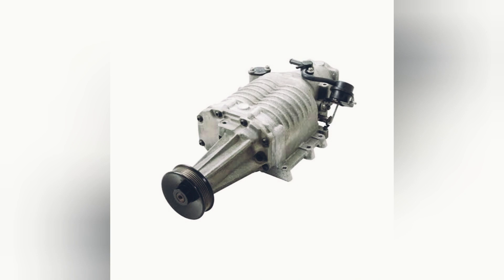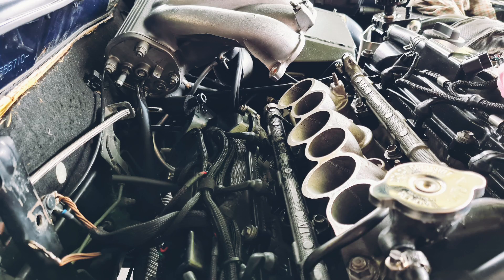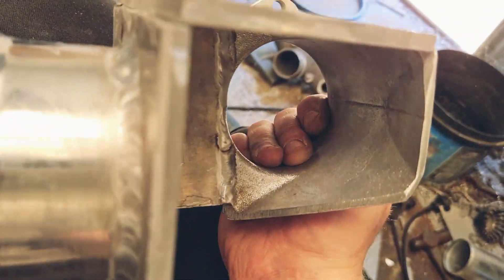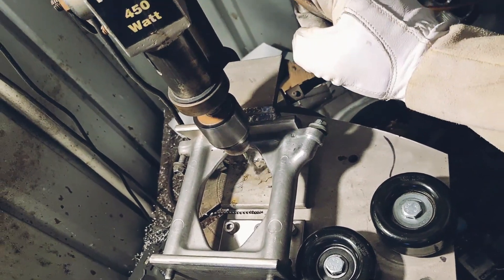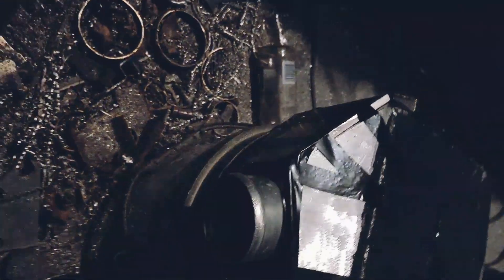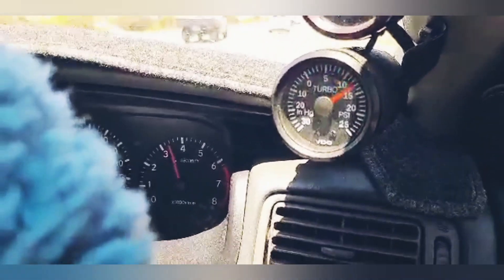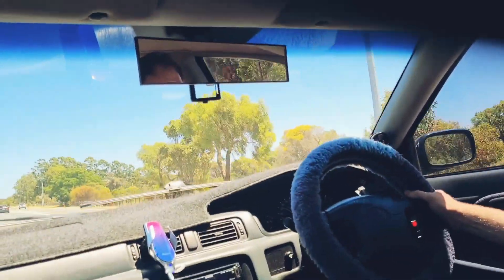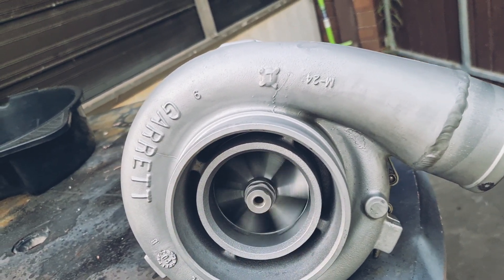Turbo AWD Camry - pt33 - Twincharged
I added a supercharger to the turbocharger to help it spool up quicker. because why not? doesn't actually make a faster quater mile time, just more enjoyable to drive.